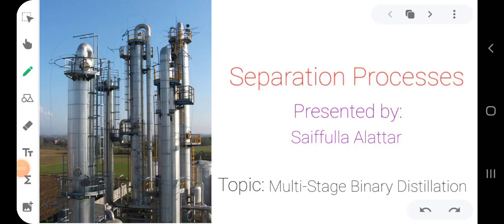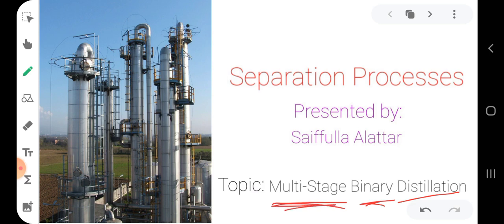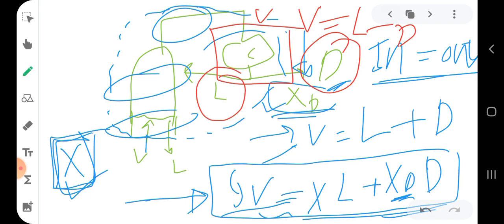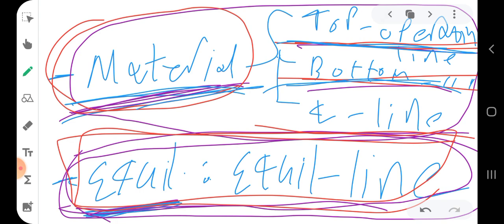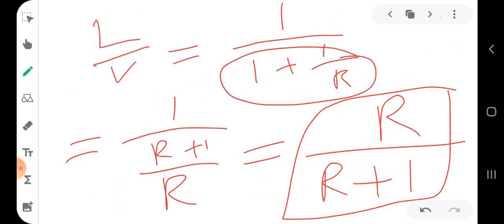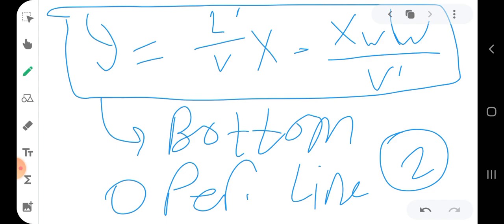Lecture 3 (Part 1)- Multistage Binary Distillation, McCabe - Thiele Method, Separation by Saiffulla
Multistage Binary Distillation, McCabe- Thiele method, Separation Processes